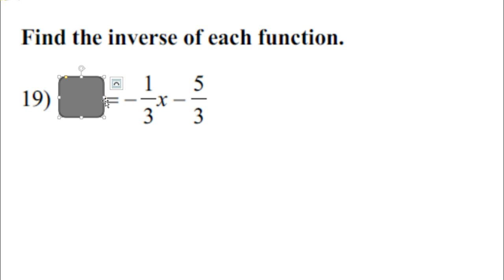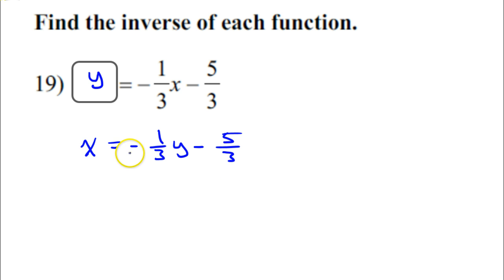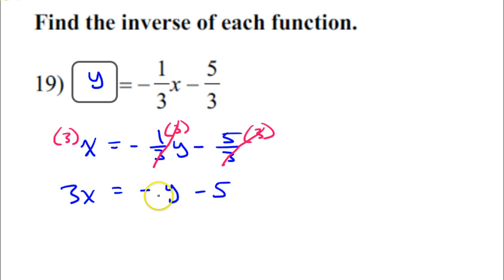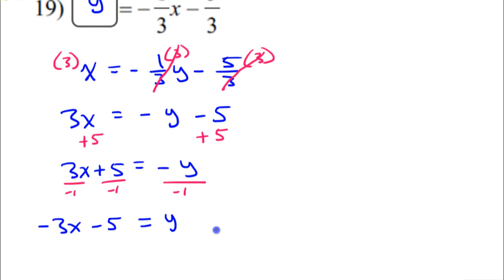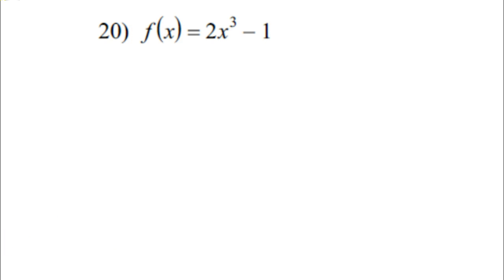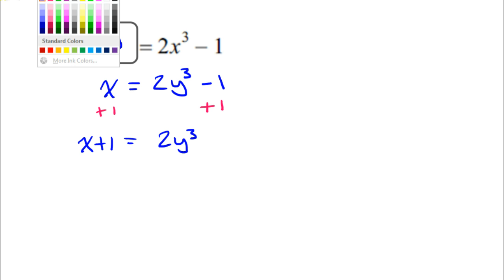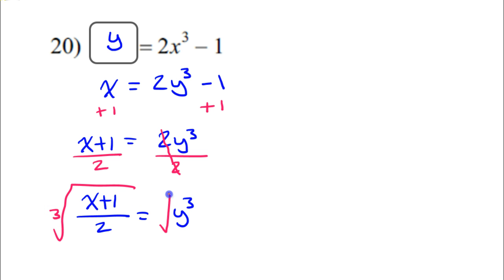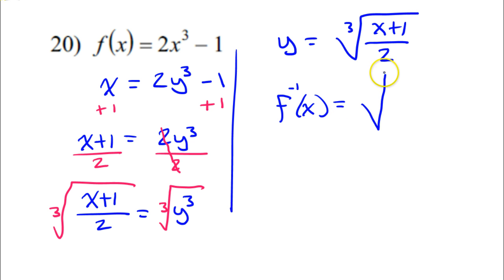Day 2 Unit 2 #19 and #20 Finding the Inverse of a Function